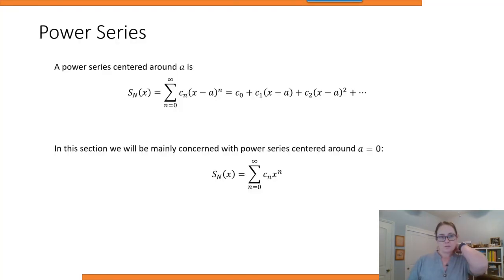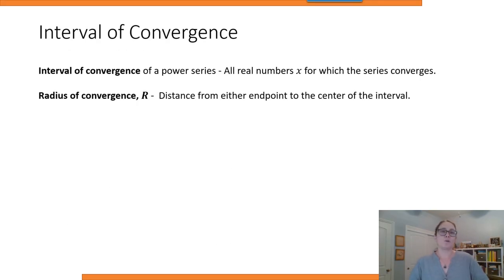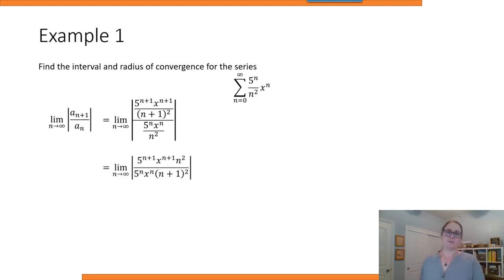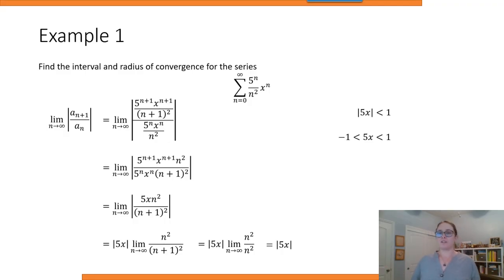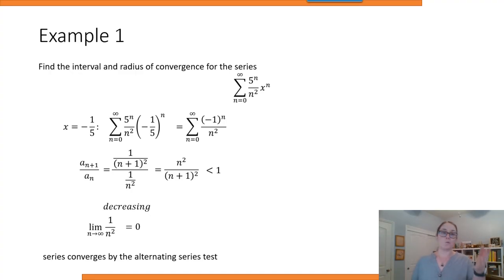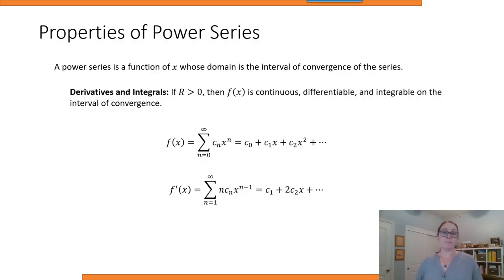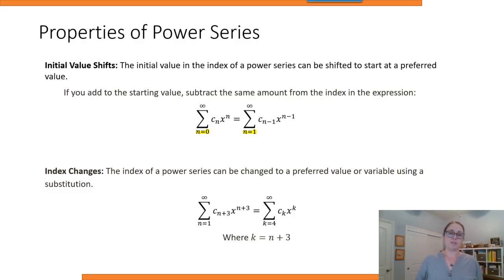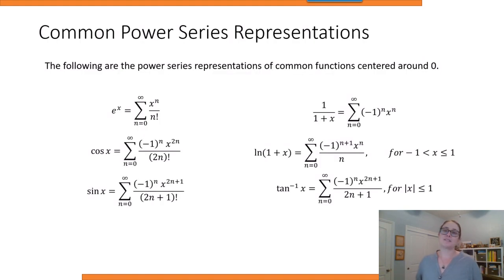Review of Power Series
In this video, we give an overview of power series and explore how they behave and can be manipulated. You’ll learn how to find the radius and interval of convergence, take derivatives and integrals of power series, and shift series to represent functions centered at different points.